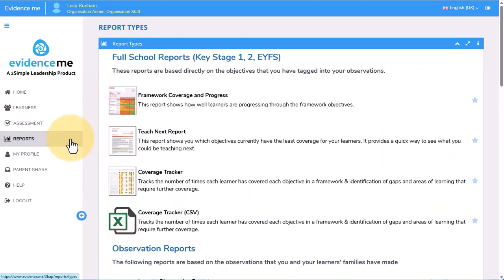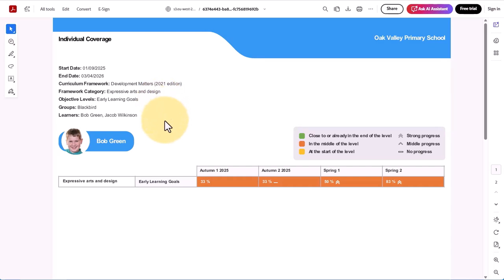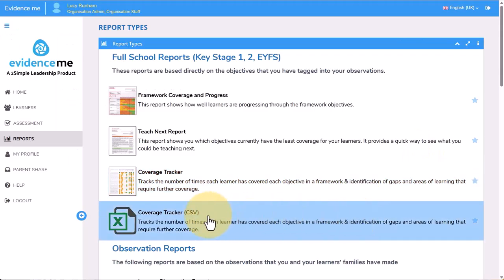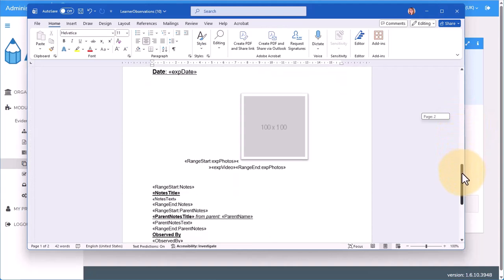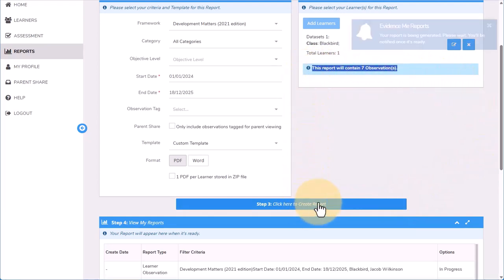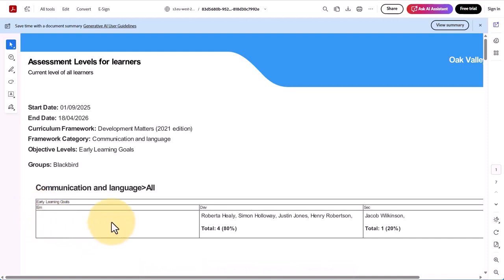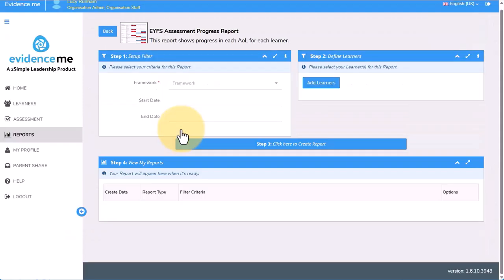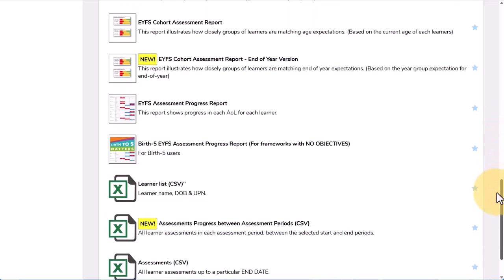Generating Reports in Evidence Me | 2Simple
See how to easily generate a range of reports within Evidence Me, including:
- Full School Reports
- Observation Reports
- Assessment Reports